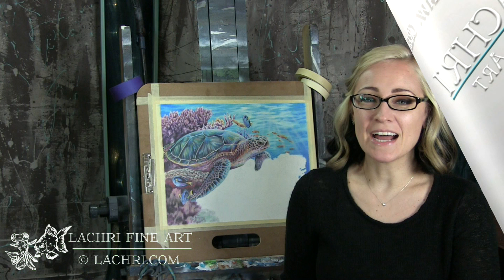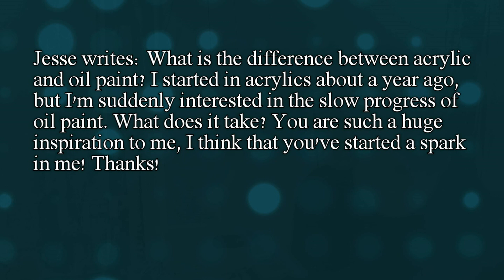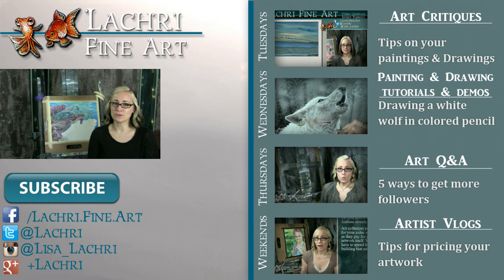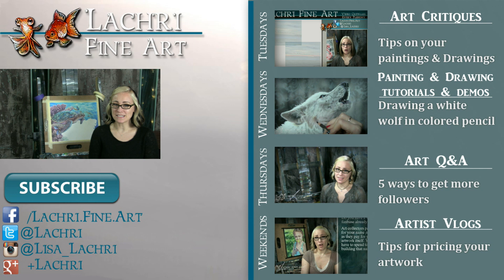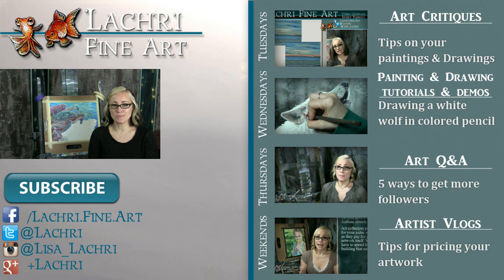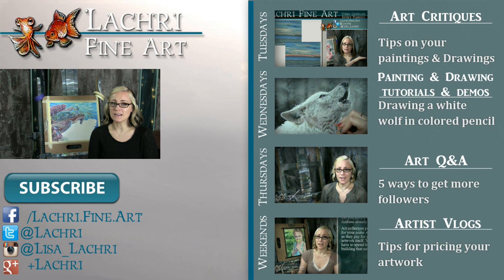Art Q&A - Oil vs Acrylic painting - artist tips w/ Lachri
Today I'm answering one of your questions about oil vs acrylic paints. What are the major differences? Which is easier for a beginner?